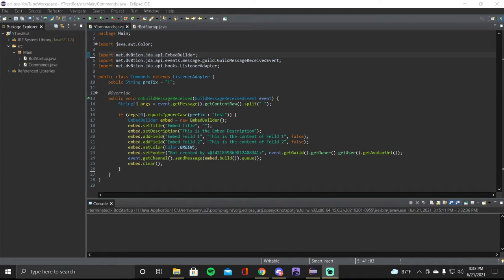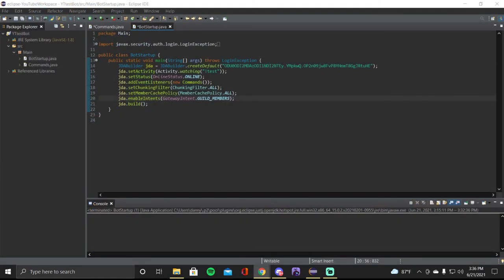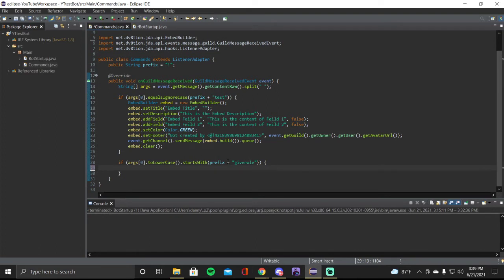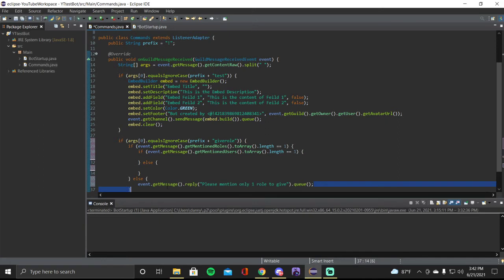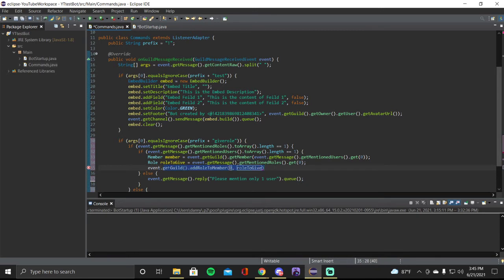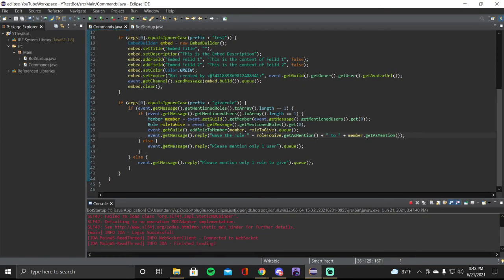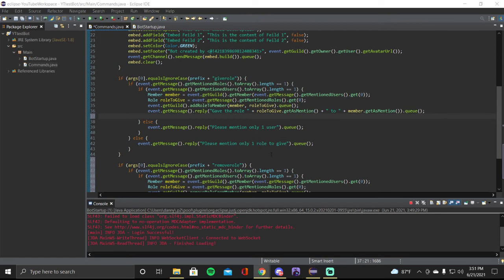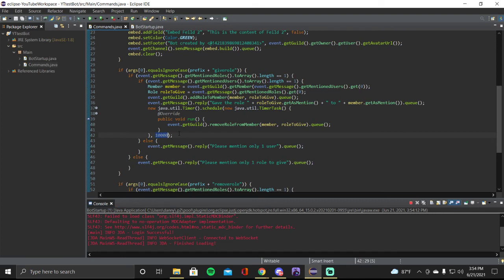How to make a Discord Bot in 2021! (Ep. 3: Advanced Commands)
Hello everyone, today DJskywrd is showing you how to make a Discord Bot.